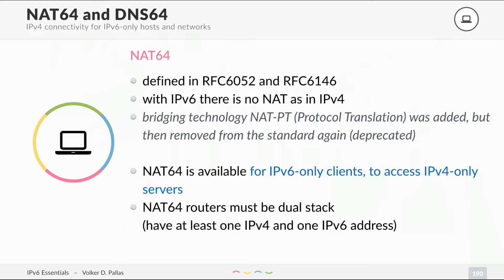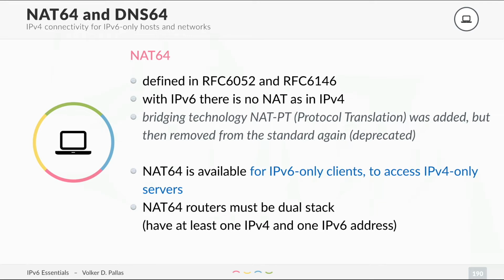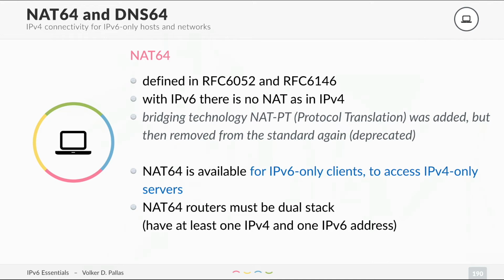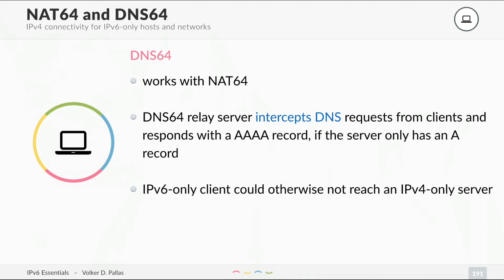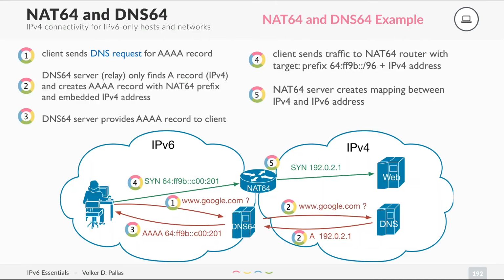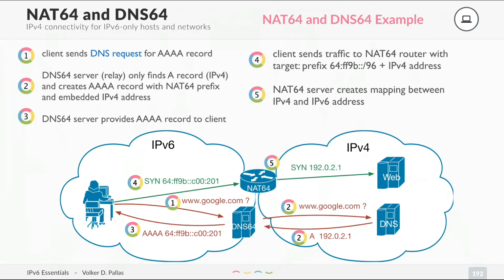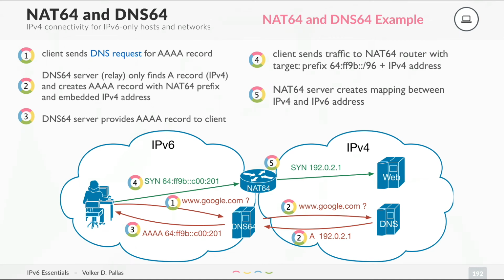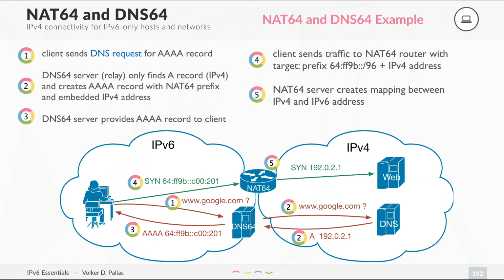Running IPv6 only - NAT64 and DNS64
If you are a real geek and want to run your network IPv6-only (no Dual Stack with IPv4 side by side), there are technologies to help you access these old IPv4-only servers on the Internet.
All the big players have already enabled IPv6 and run their networks Dual Stack, but some old folks may remain.
Learn about NAT64 and DNS64 and how these technologies provide seamless connectivity between your IPv6-only network and remote IPv4-only services, without the need to configure your clients in any way.

This is module 8.3 from my IPv6 Essentials Course.

Read the written version of this video and more on my original blog post